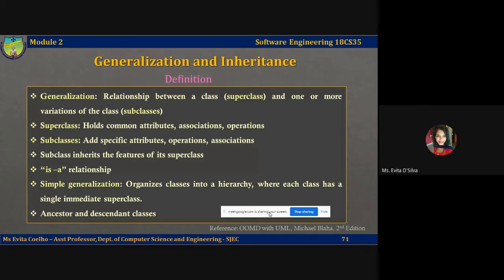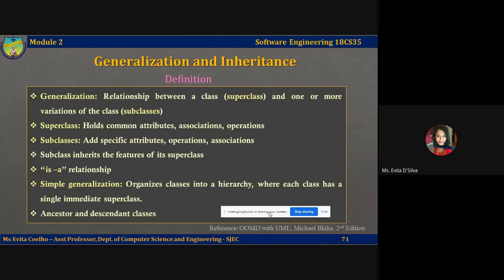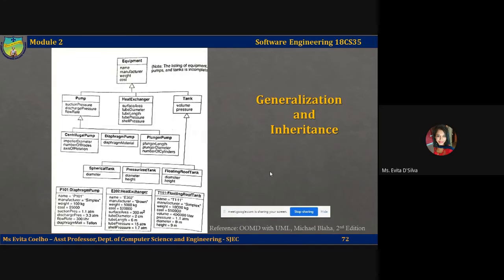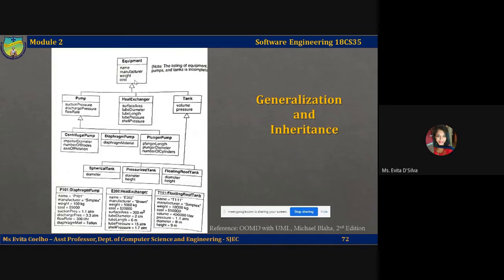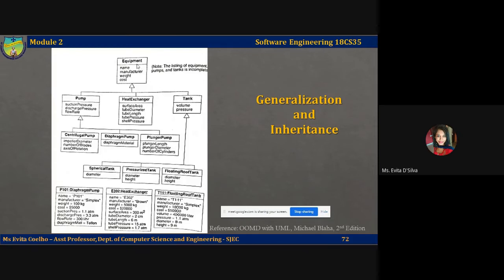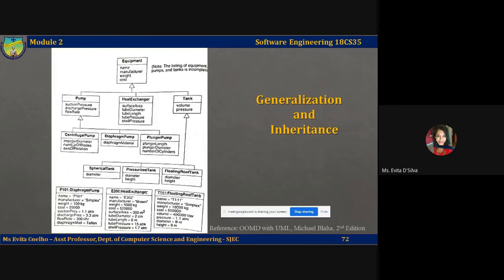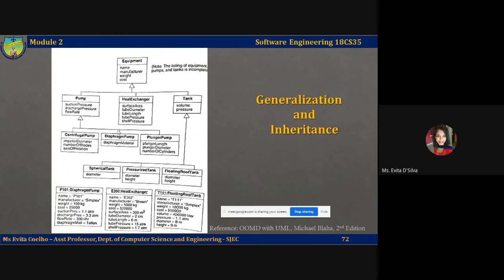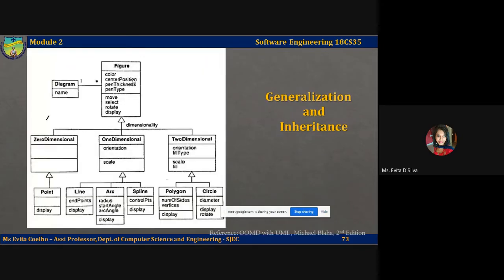Lecture Video 2.3.9 - Generalization and Inheritance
Reference : Michael Blaha- OOMD with UML, 2nd Edition